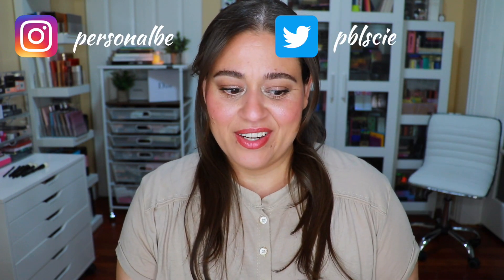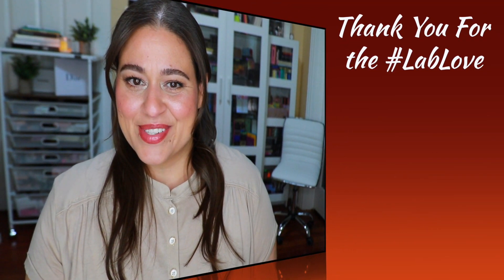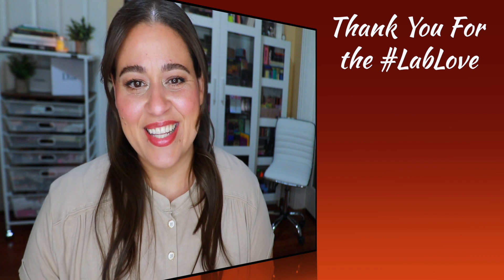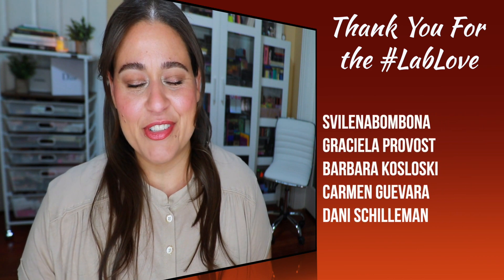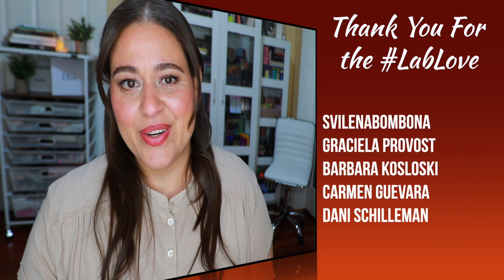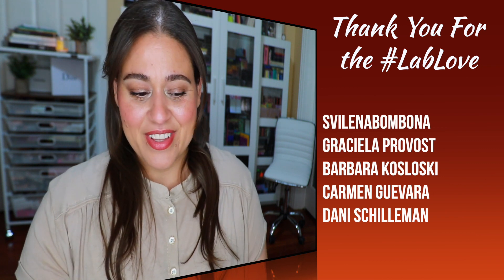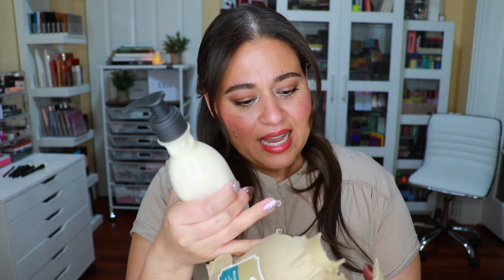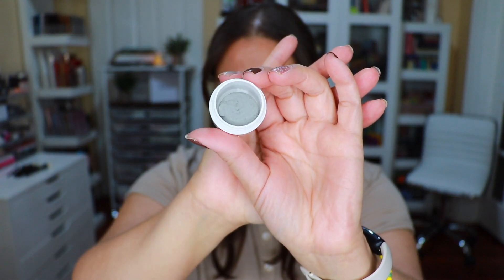June 2021 GlossyBox Unboxing | Worth $21 | Beauty Boxes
I love beauty subscription boxes!  GlossyBox recently gifted me their June GlossyBox with the theme Poolside Paradise, and I thought we could unbox it together!  This is a great beauty box available in the US and Canada and contains a variety of makeup, skincare, and body care.

PS. I made a TikTok account… Hope you will give me a follow to get me started, LOL!!

Yori

Time Stamps:
00:00 Welcome
00:45 GlossyBox Info
02:05 Unboxing
09:17 Thank You & Goodbye

Makeup Worn:
***Good Molecules Silicone Free Priming Moisturizer
Lisa Eldridge Seamless Skin Elevated Glow Highlighter in Crystal Nebula
Ilia True Skin Serum Foundation
Tarte Shape Tape Glow Wand in Alight
Giorgio Armani Power Fabric Concealer 4.5
Pat McGrath Under Eye Powder
Makeup by Mario Master Eye Prep & Set
Marc Jacobs Omega Eyeshadow Daddy-O
Studio Makeup Endurance Cream Eyeshadow Pink
NARS Eyeliner in Rue Bonaparte

💰💰💰Get cash back every time you shop online by using Rakuten (bonus $10 giftcard for joining)

❓❓❓FAQ
Camera Used
Foundation Matches: Pat McGrath Sublime Skin Foundation 14, Fenty 260, Bare Minerals Complexion Rescue Stick Foundation Ginger 06, Ilia Serum Foundation Chios

FTC: This video is not sponsored, and all products were purchased by me with my own money.  I thank you if you elect to use them!  Items denoted with *** were gifted by the brand for my consideration. My opinions are always unfiltered and unbiased.